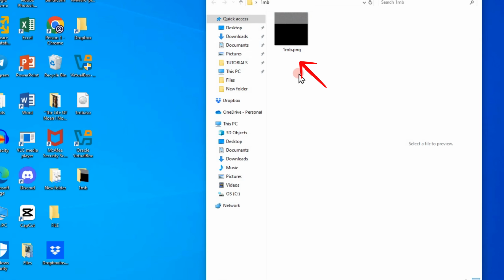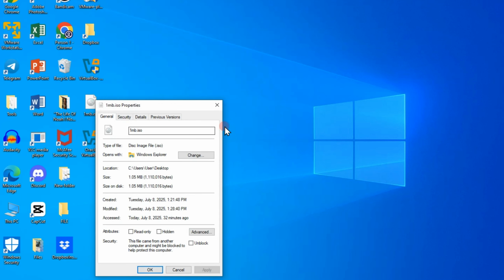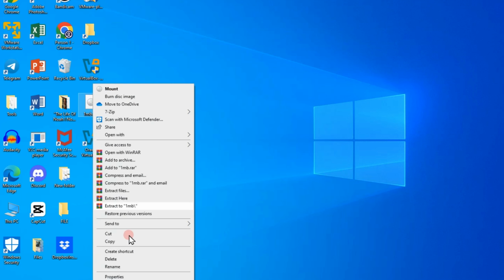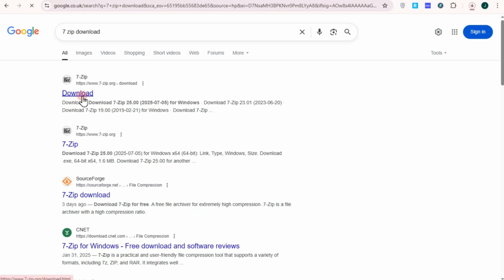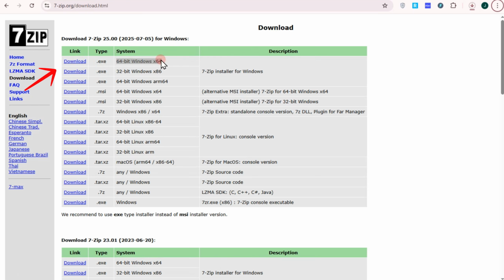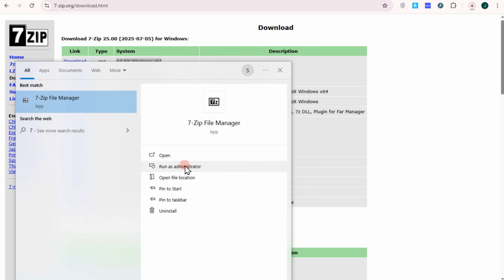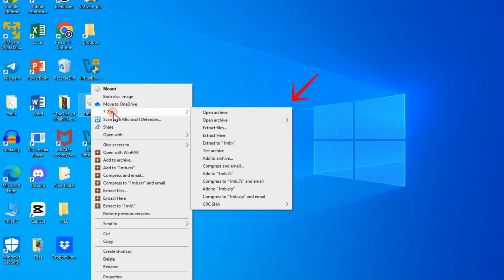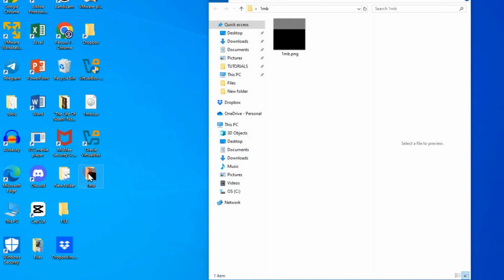How To Open Iso Files On Windows 11 2025 (Step by Step)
Need to access ISO files on your Windows 11 device? This step-by-step guide walks you through how to open and use ISO files in 2025 without needing any third-party software.
Whether you're installing a program, setting up a virtual machine, or accessing disk images, this tutorial has you covered. Perfect for beginners and tech users alike.